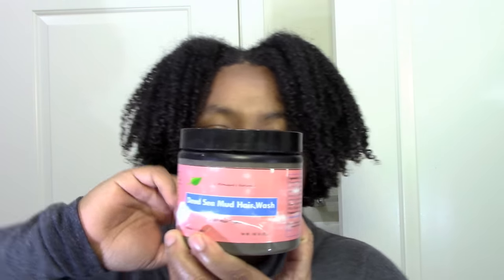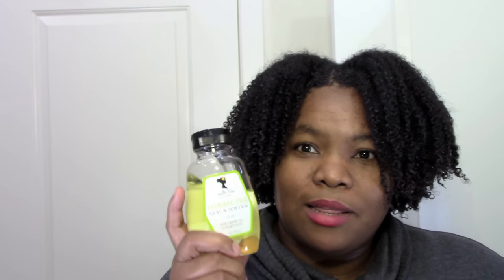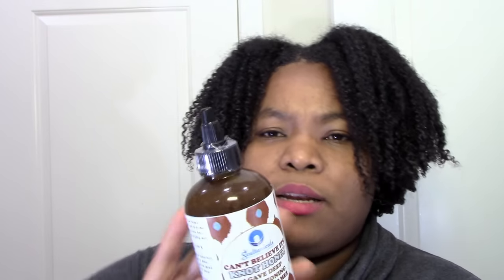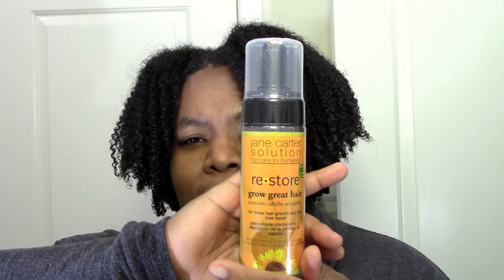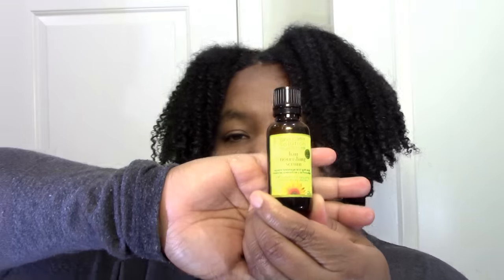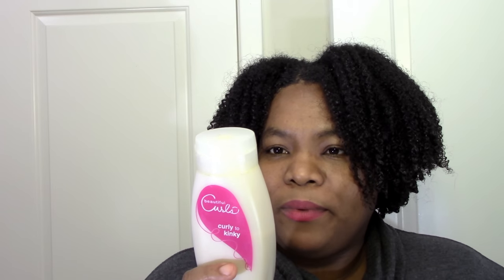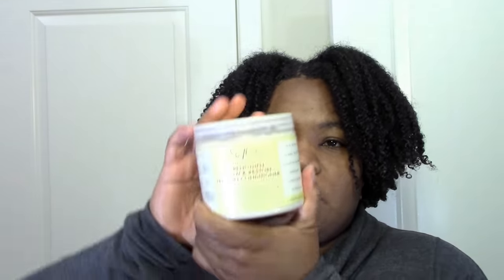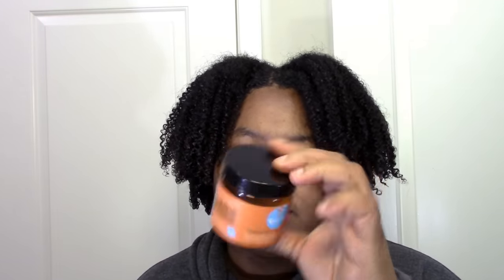Natural Hair : Bizarre, Mind Blowing, Game Changing, Amazing Natural Hair Products!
Bringing you all the natural hair products that made me do a double take. Curiousity buys, temptation buys, oh no they didn't and how the .. did they buys!  Check it out :). See how some of them worked and which ones were game changers!   I will do product reviews soon! Just let me know which ones you want to see first 😊.